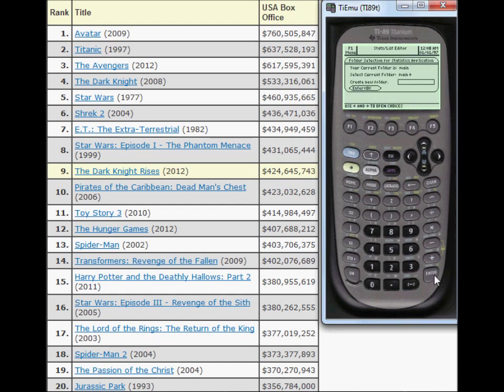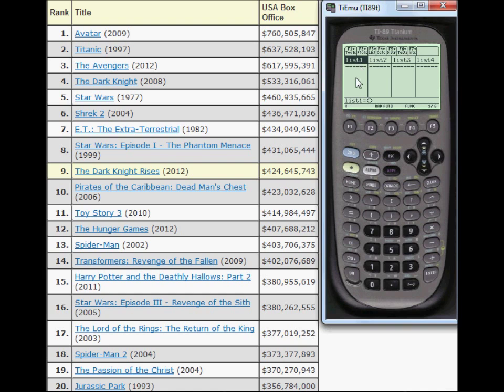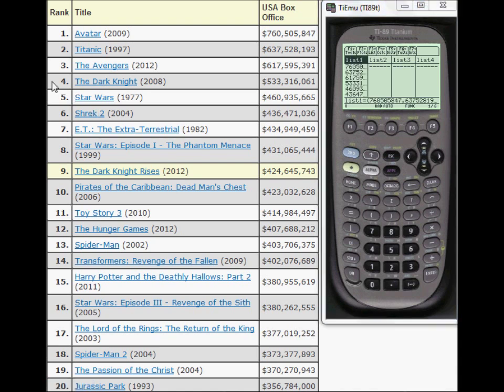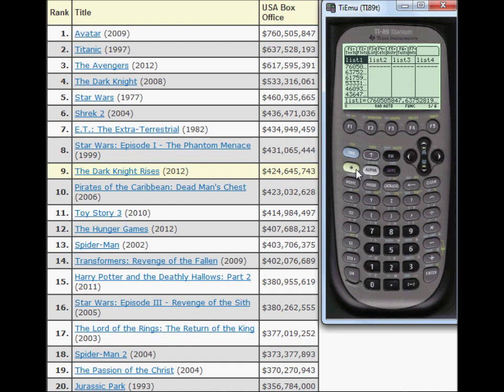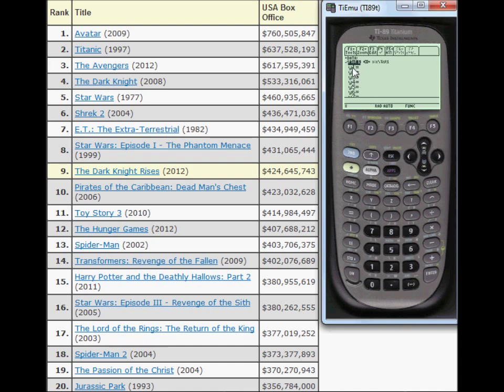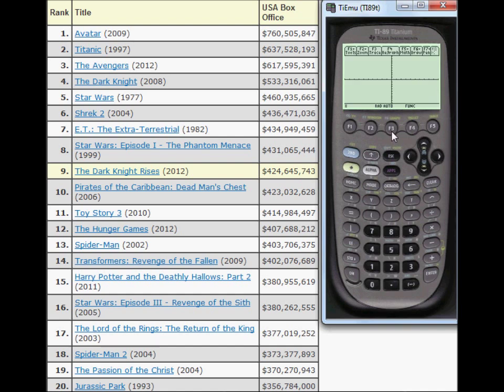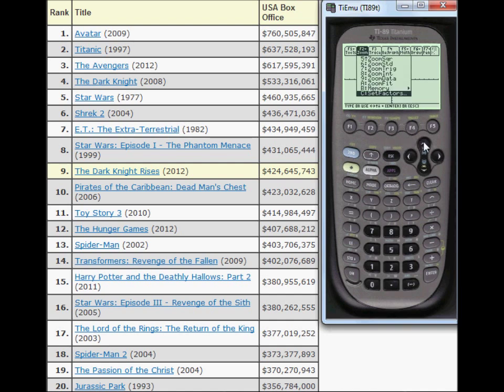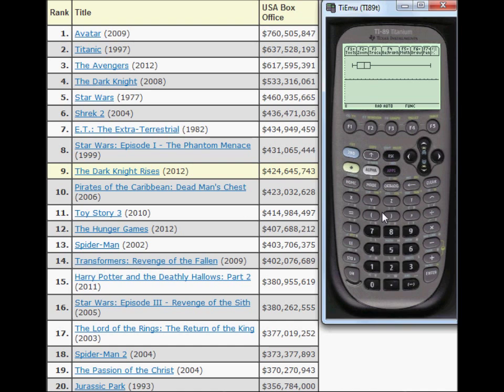Making a Box Plot on the TI-89 Titanium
This video shows demonstrates how to make a box plot using the TI-89 Titanium.